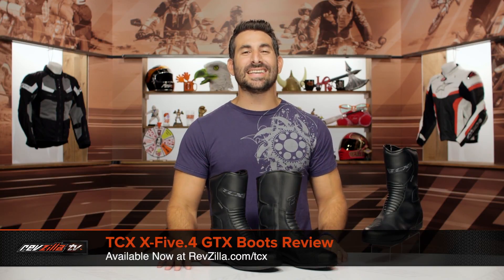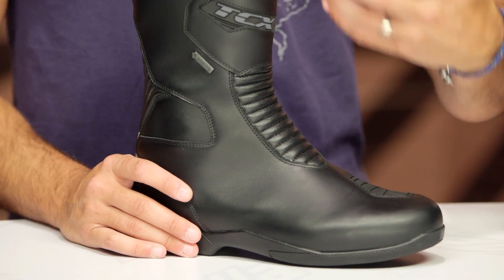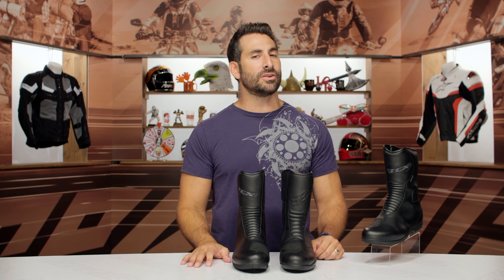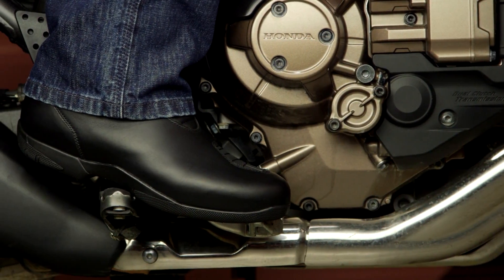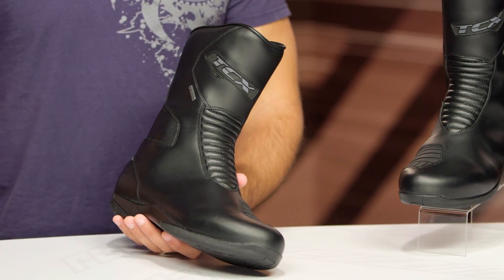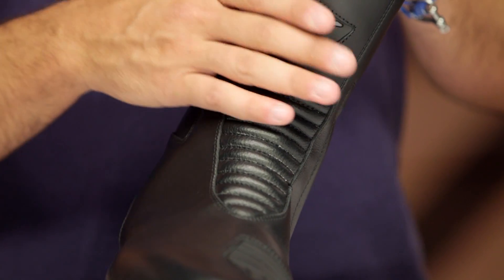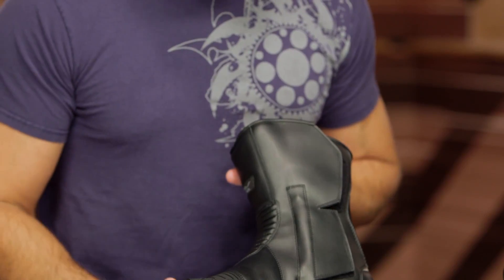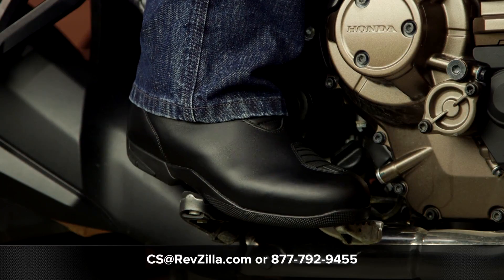TCX X-Five.4 GTX Boots Review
Classic style and built to last through the rigors of the road, the TCX X-Five.4 GTX Boots come packed with the features that make a difference. Constructed with a full-grain leather upper and with front and rear padding areas, the X-Five.4 is at the same time protective, stylish, and comfortable. Additional features include Gore-Tex performance comfort lining, a Control Fit System, and PU-reinforced shift pads.